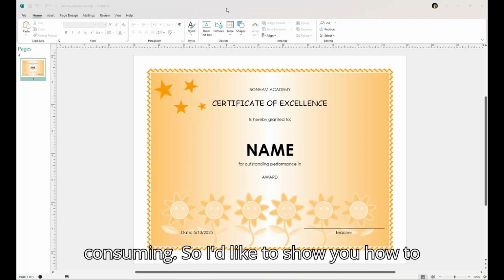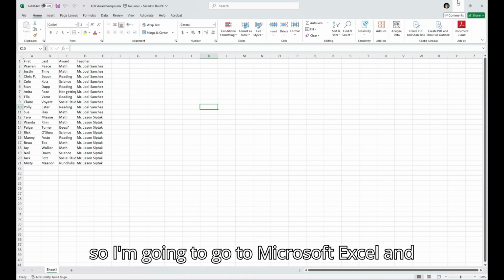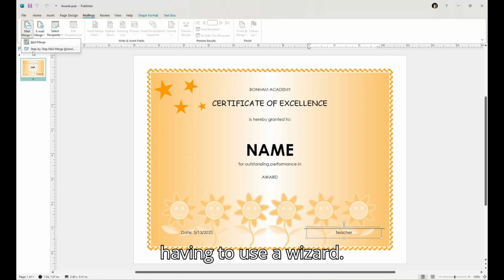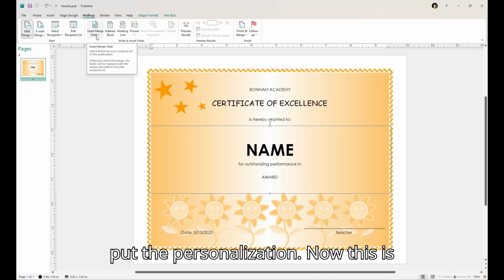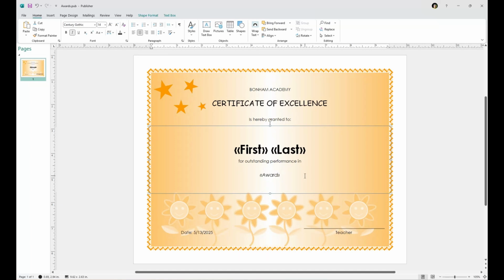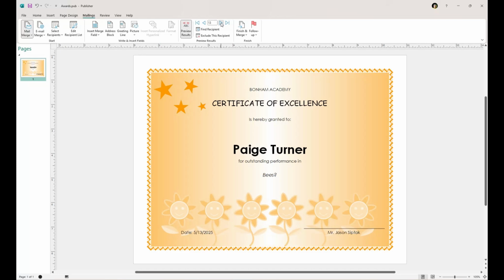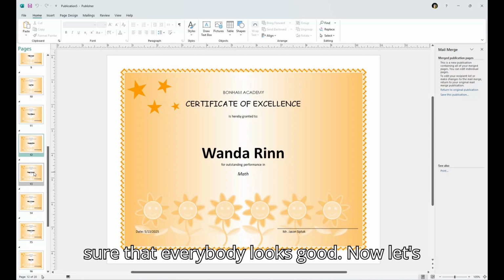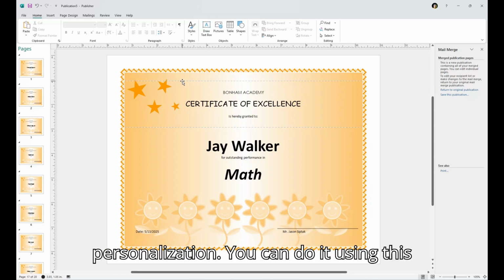Mail Merge Tutorial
Simplify your life by using the mail merge feature. All you need is a spreadsheet of information, and a template from Microsoft Publisher, Word, Outlook, or even Canva!